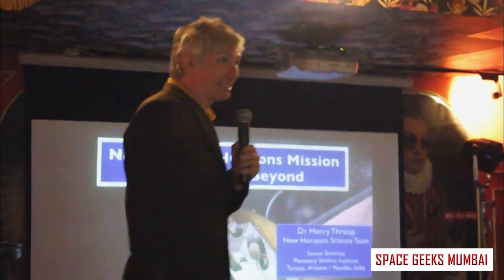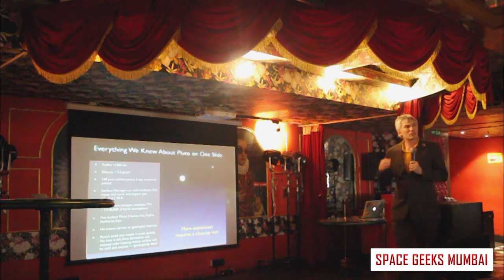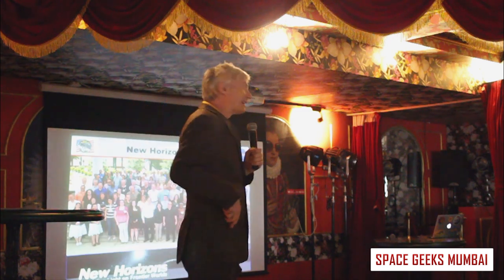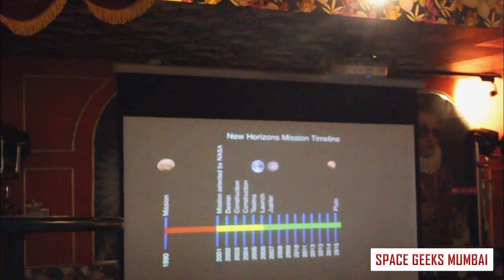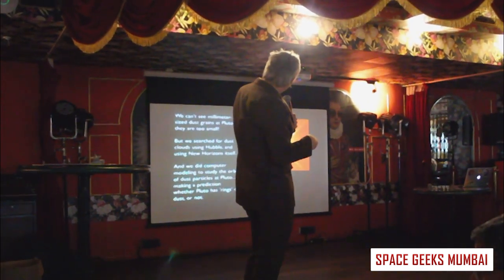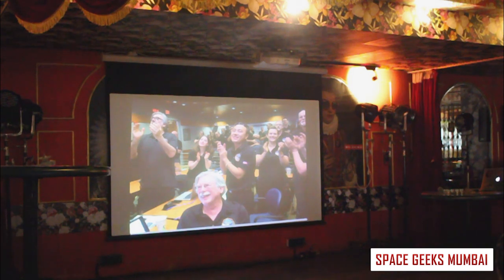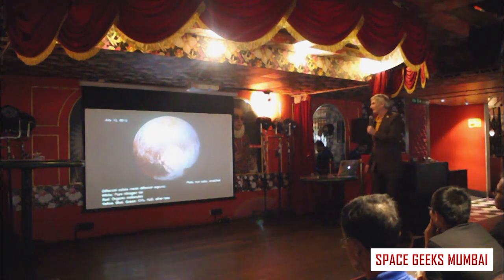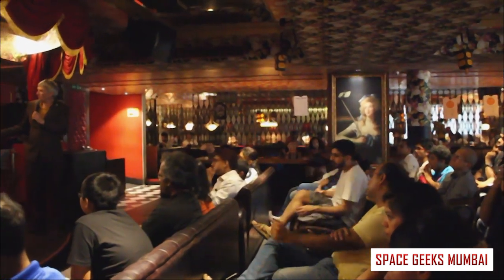NASA’s New Horizons Mission to Pluto and Beyond by Dr. Henry Throop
After a nine-year journey though the solar system, astronomers visited Pluto for the first time in July 2015, using a robotic NASA spacecraft called New Horizons. Despite being a tiny, icy body far from the sun’s warmth, New Horizons found Pluto’s surface to be astonishingly young and active, showing a diverse variety of geology never before seen in the solar system. New Horizons Science Team member Dr. Henry Throop unfolded the story of this NASA spacecraft mission, from its development and construction, through launch in 2006, to its successful encounter with Pluto, and plans for a flyby to Ultima Thule in the Kuiper Belt on 1 January 2019.

This was a great opportunity for space enthusiasts in Mumbai to listen to mankind's attempt to reach farthest object in the solar system.

This first video of Space Geeks Mumbai is an attempt for space science and space technology outreach. We hope to give more such content in future.